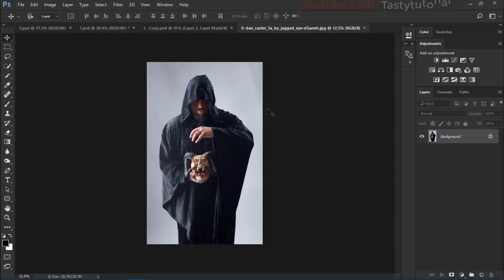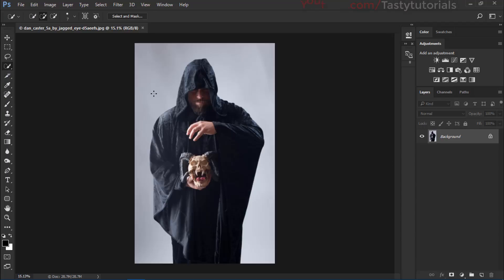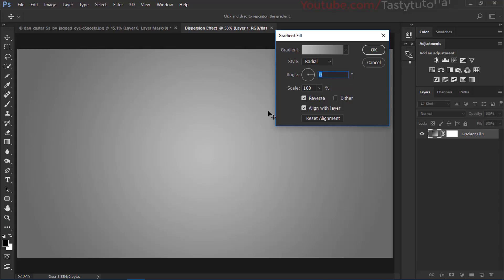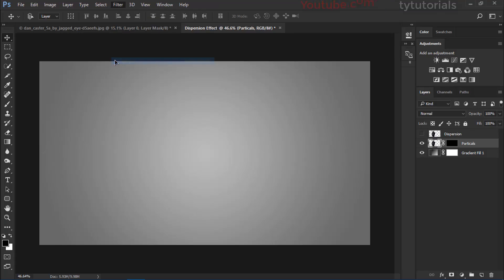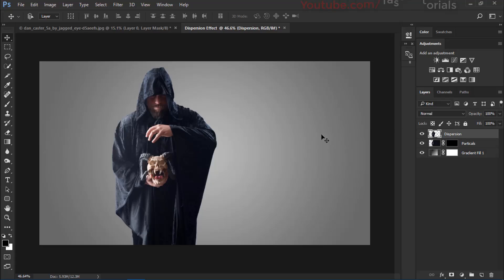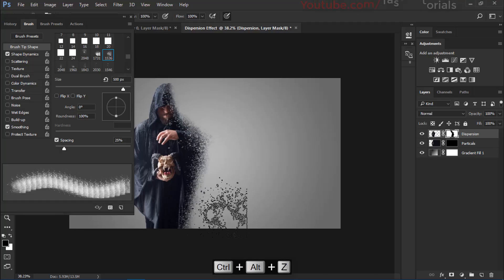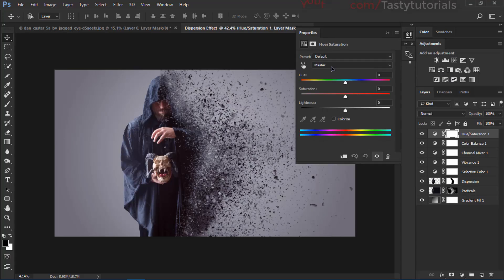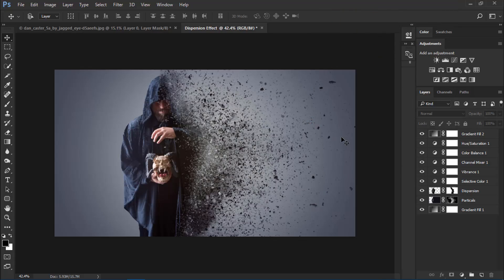Dust Explosion Effect In Photoshop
In this video we are going to create Dust Explosion Effect In Photoshop.we can use any version of Photoshop to create this effect.basically this effect will be look like particles are going upside or being disport from out subject.you can make the same effect in any direction and on any of your images.you will be amazed after using this stunning technique.i hope you will enjoy the Photoshop and this video too.

Credits:
Owned